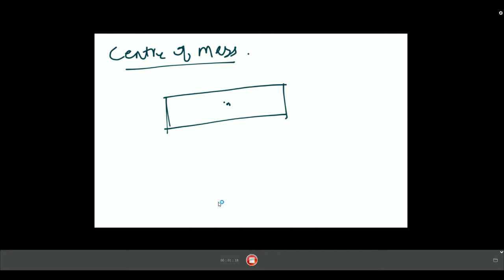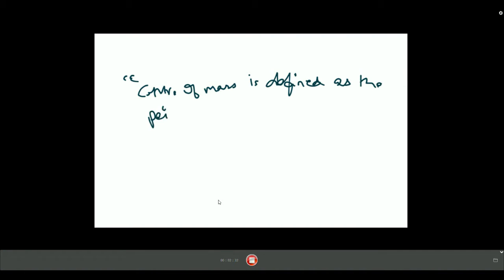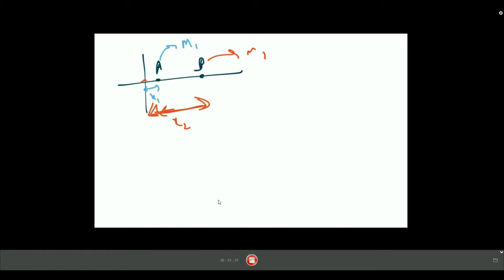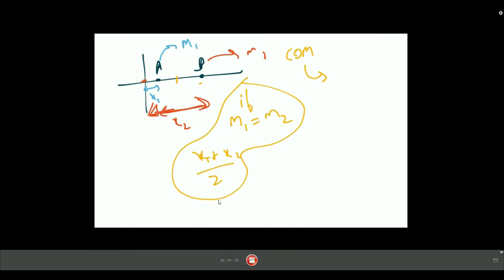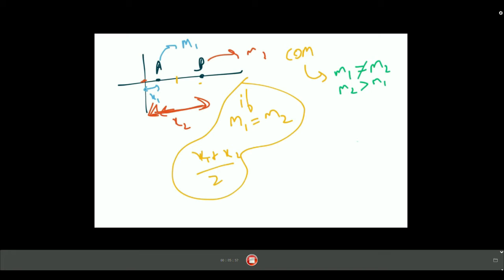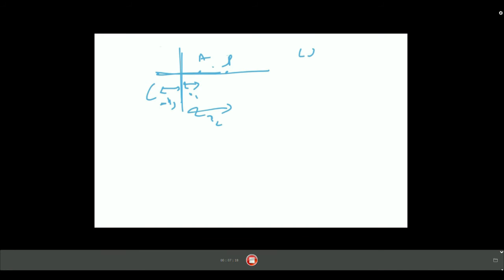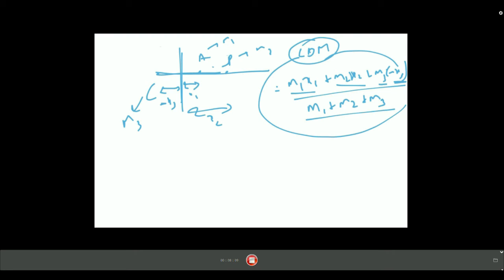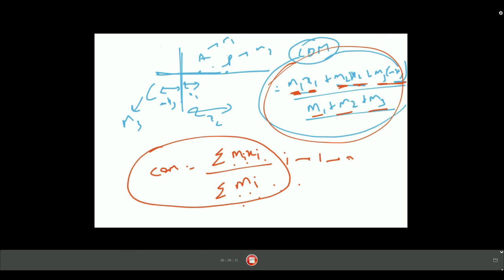How to NCERT - Intro to Centre of Mass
Hi everyone
Please let me know if you want me to do any specific topic, or if I was too fast or too slow